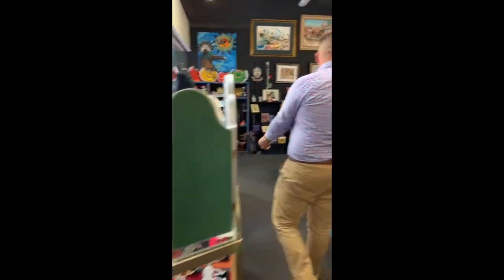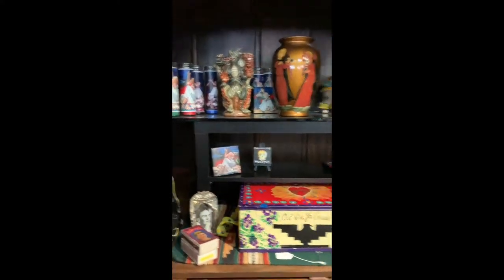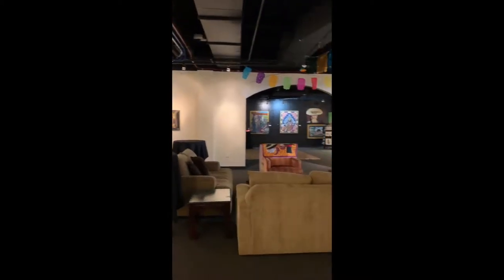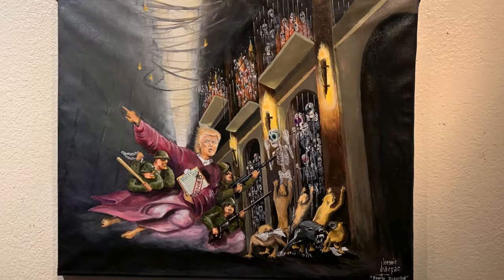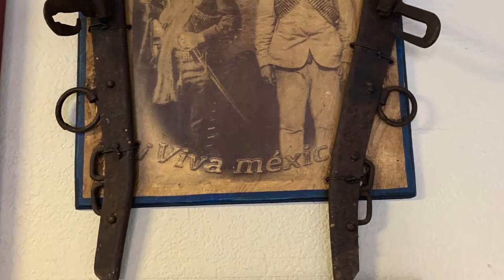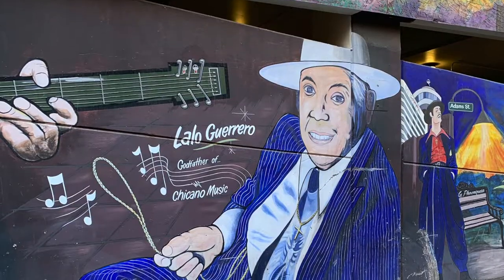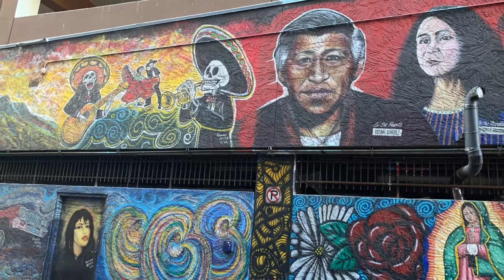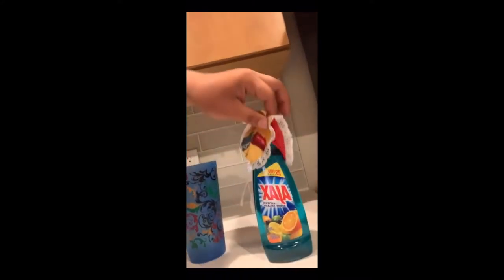Connecting with the Latino Community by Eduardo Mancillas copy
Arizona Latino Art and Culture Center